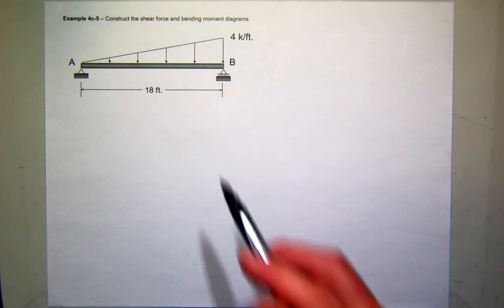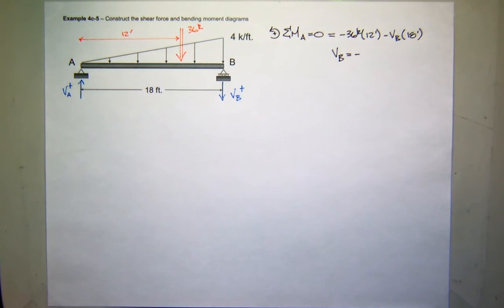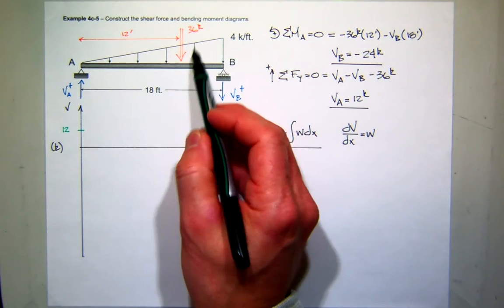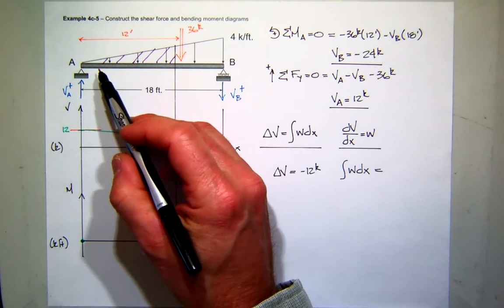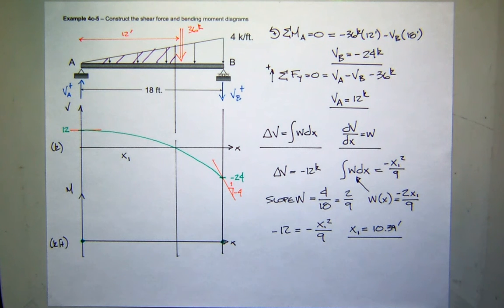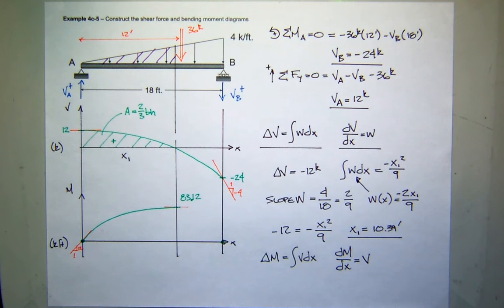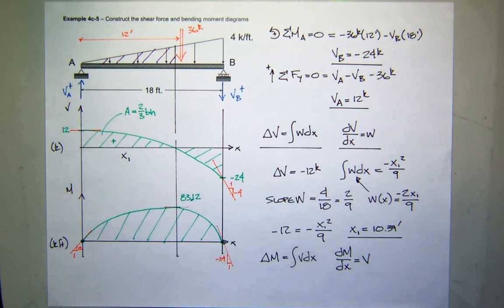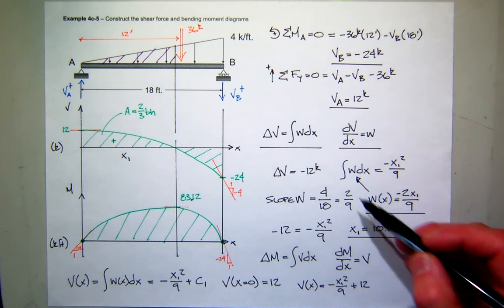Example 4c-5 s16